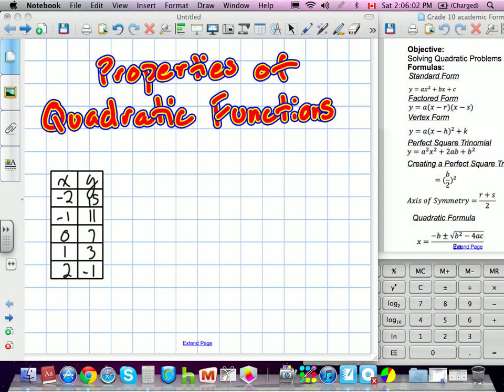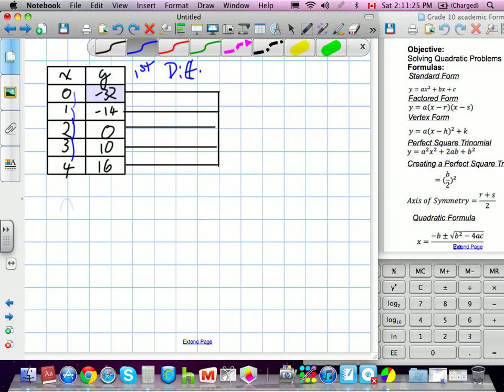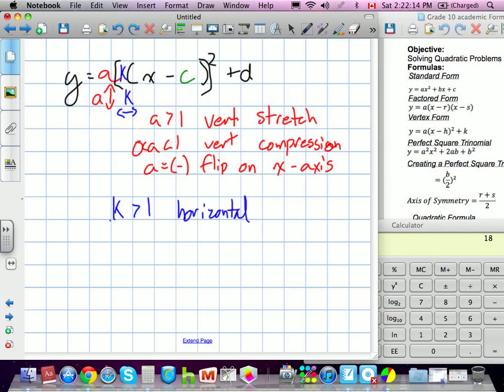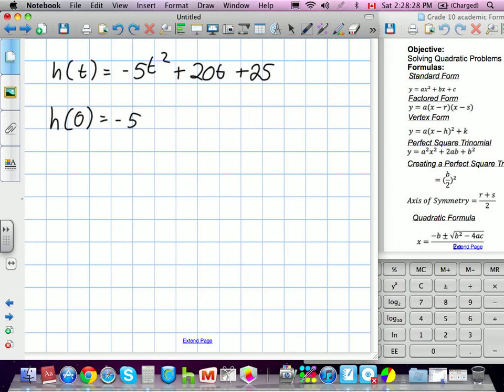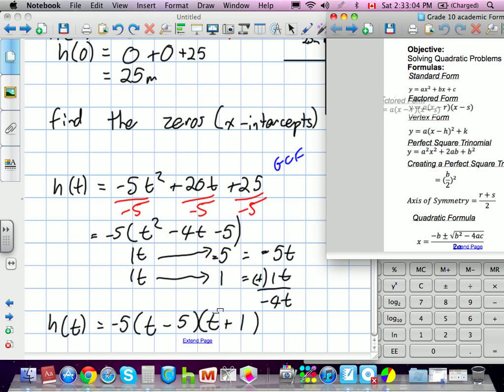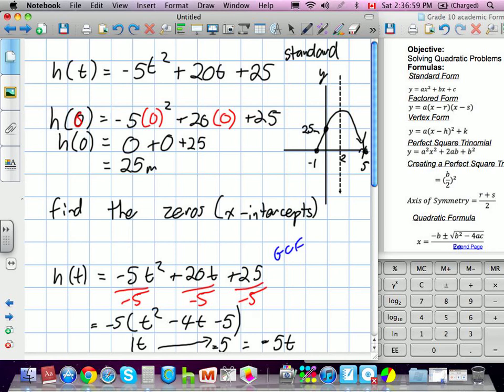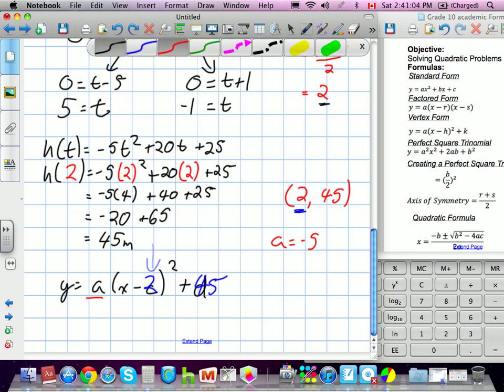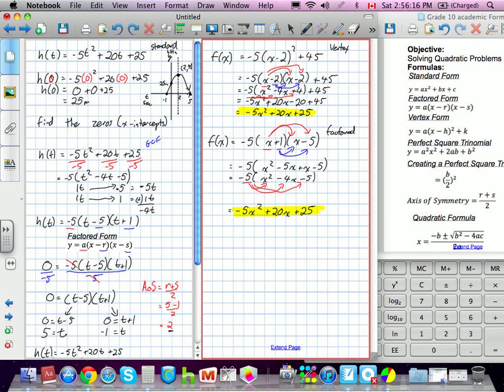Properties of Quadratics Functions Grade 11 Univeristy Lesson 3 1 3:30:12